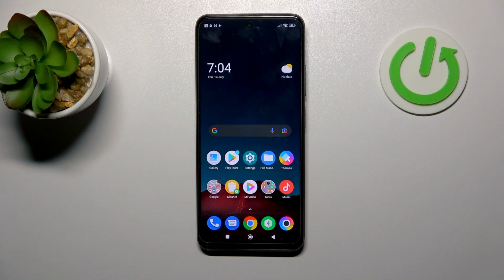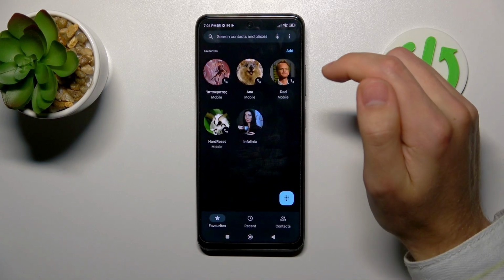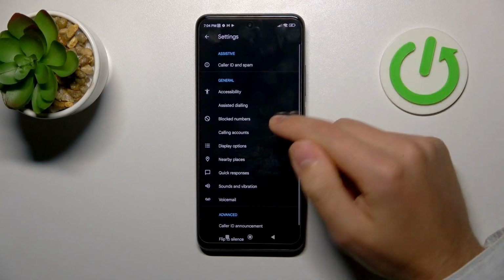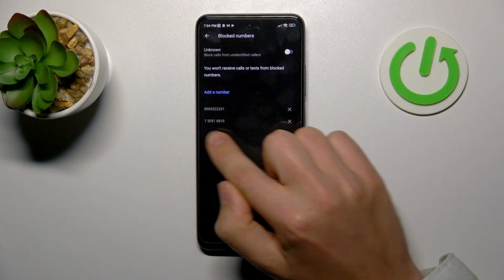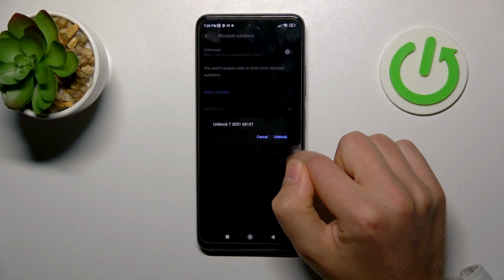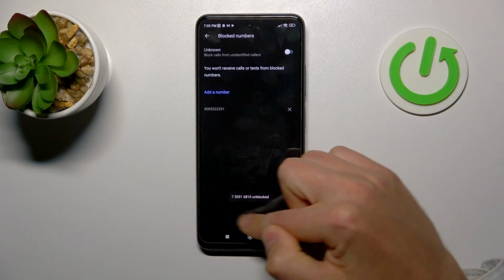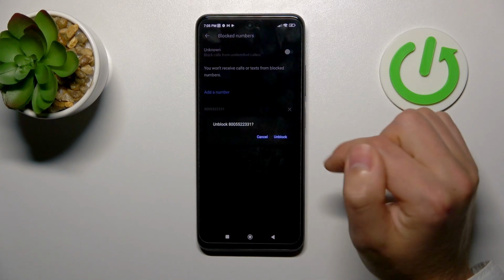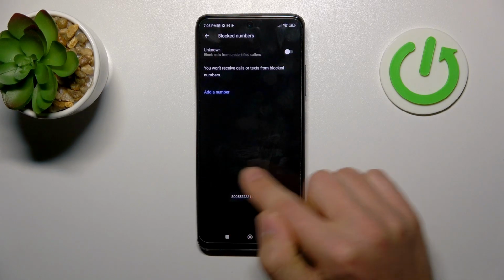Poco X4 GT - How To Unblock Numbers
If you want to unblock numbers on Poco X4 GT, this video might be essential. Simply follow our step-by-step video tutorial and learn how to unlock numbers on Poco X4 GT. Our channel grows, thanks to you! There's hundreds of videos uploaded daily in which we show functions and settings of many devices, go check them out, if you want to expand knowledge about your smartphones, routers, tablets, etc... Consider leaving us Like, comment and subscription as it helps us greatly in producing more content for you to watch. Cheers!

Can i unblock number on Poco X4 GT ?
How to unblock numbers on Poco X4 GT ?
Unblocking numbers on Poco X4 GT ?
How to remove number from block list Poco X4 GT ?